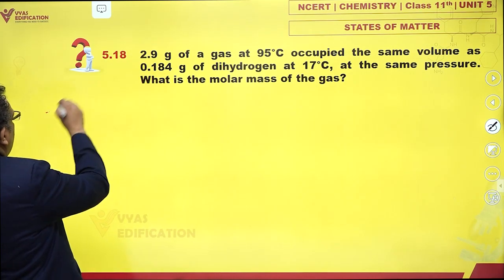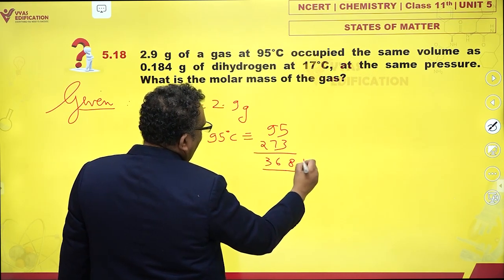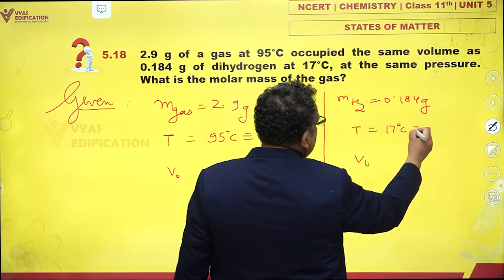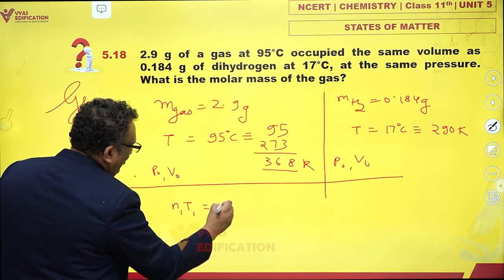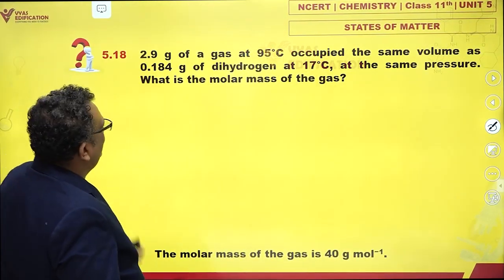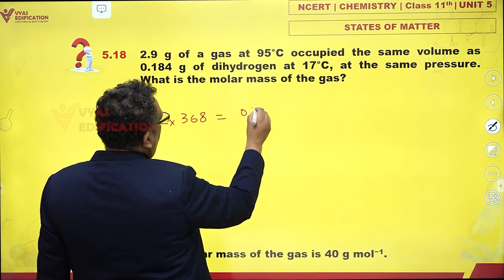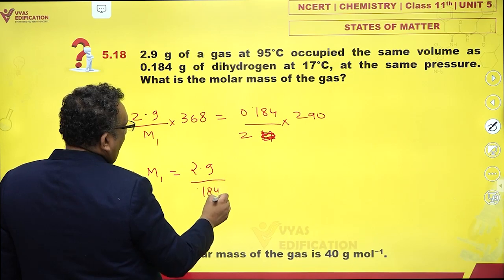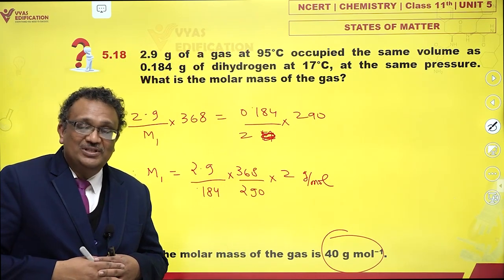NCERT 11th Chemistry Unit 05 Q 18 States of Matter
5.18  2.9 g of a gas at 95 °C occupied the same volume as 0.184 g of dihydrogen at 17 °C, at the same pressure. What is the molar mass of the gas?

12th Passed or currently in 12th  Students - Path Breaker JEE (1 Year online exhaustive course)

For NEET
12th Passed or currently in 12th  Students - Path Breaker NEET (1 Year online exhaustive course)

CBSE Solutions
NCERT Solutions
NCERT 11th
NCERT 11
CBSE 11th
11th Solutions

NEET2023 NEET NEET2024 Physics Chemistry Biology MBBS Doctor AIIMS Botany Zoology Plants Life Animals Flower #5.182.9gofagasat95°Coccupiedthesamevolumeas0.184gofdihydrogenat17°C,atthesamepressure.
What is the molar mass of the gas?